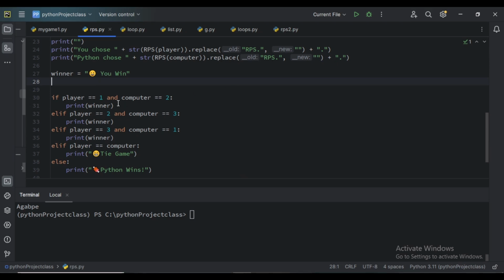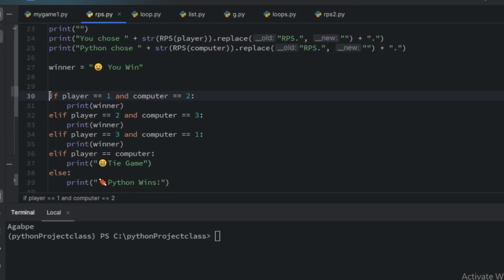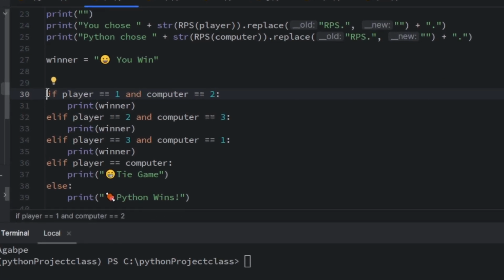How to make Multiple line Comment in Python | Stanley Chima